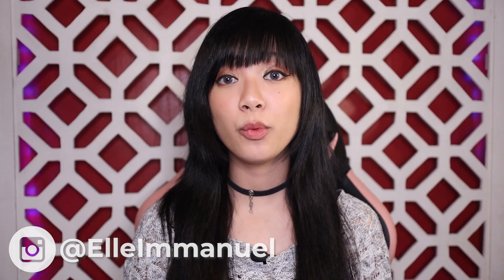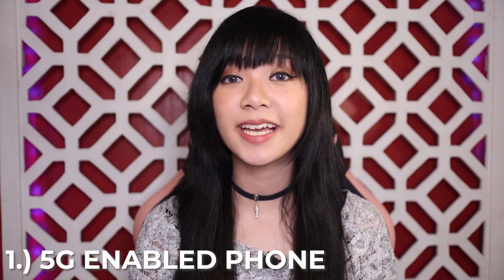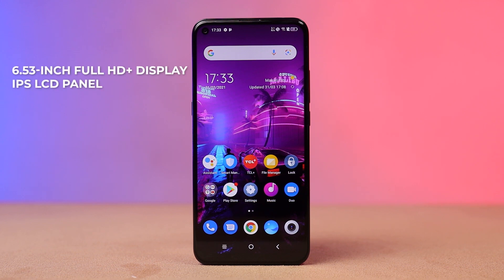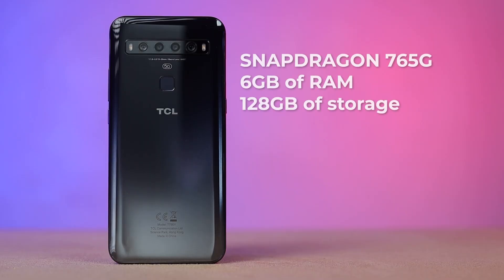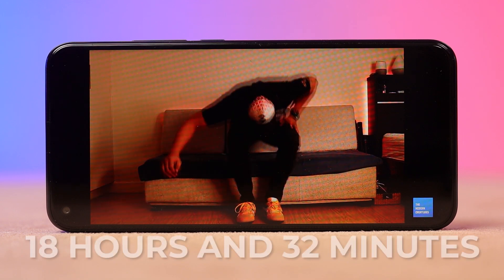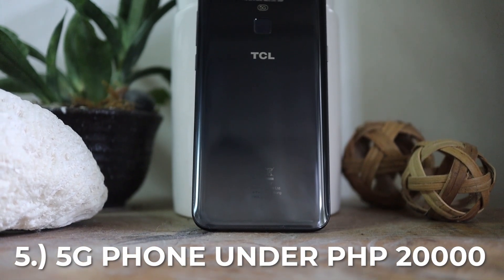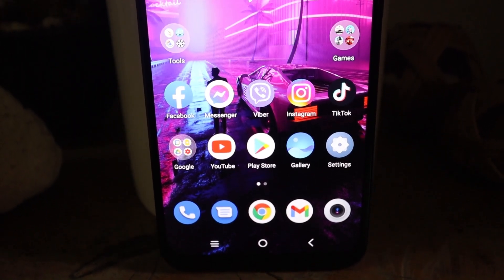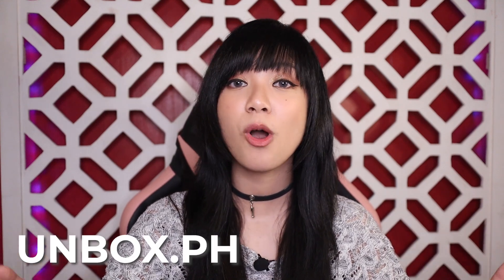TCL 10 5G Review- WATCH BEFORE YOU BUY!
New mid-range phones are being released out there in the market but will the TCL 10 5G's GREAT DISPLAY reign supreme?

Join Elle as she talks about the 5 things you need to know before you buy the TCL 10 5G. Come along and check out the phone's main highlights and key features to see if this device will come out on top. Will it also be on your list of top 5 5G phones under PHP 20k? Let's find out!